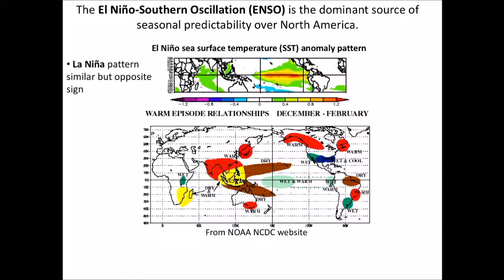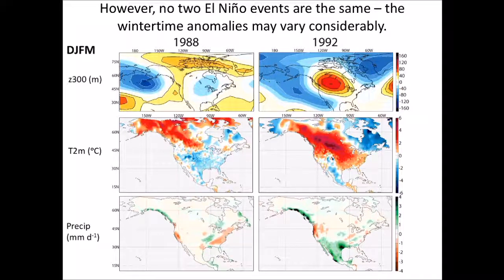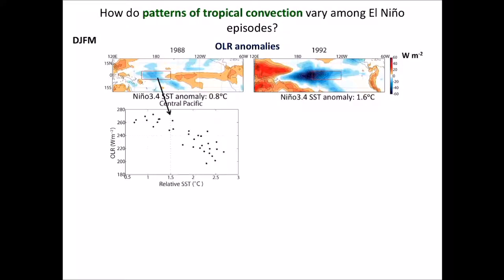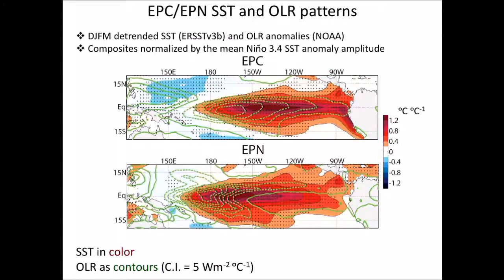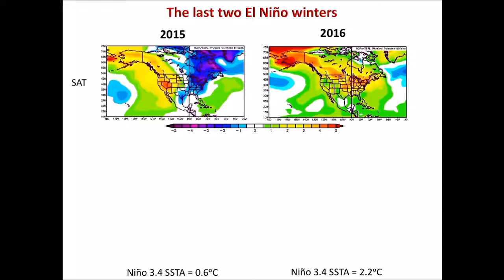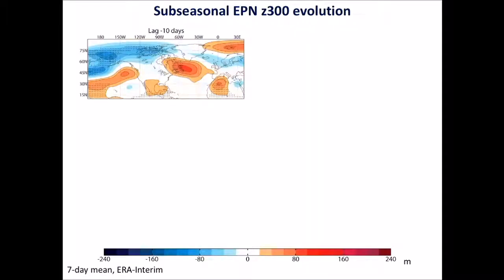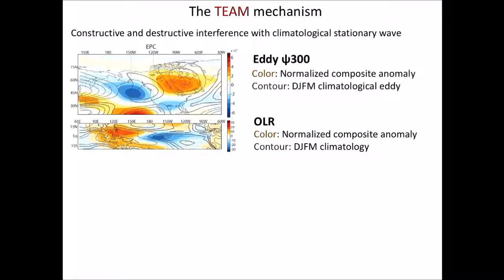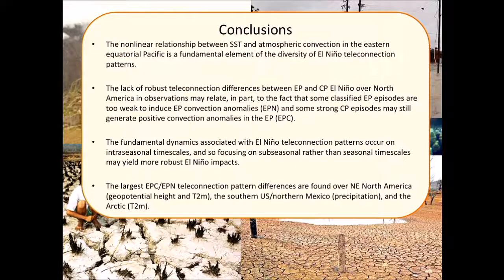SoMAS / ITPA - The Diversity of El Niño Teleconnection Patterns During Boreal Winter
Nathaniel Johnson from Princeton University and NOAA/GFDL speaks to SoMAS on Wednesday December 6, 2017.

TOPIC:   “The Diversity of El Niño Teleconnection Patterns During Boreal Winter”

Host:  Hyemi Kim